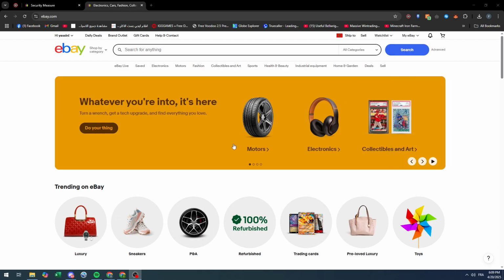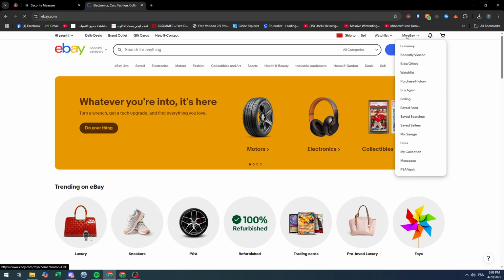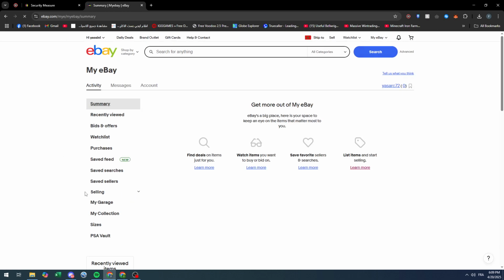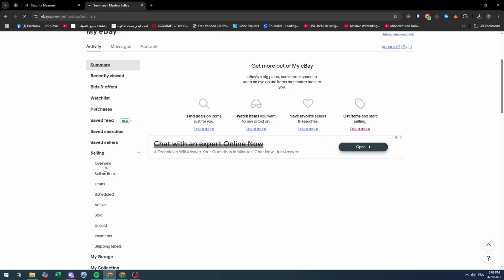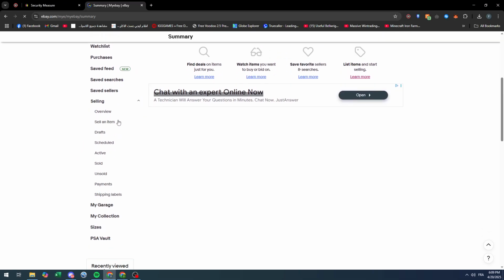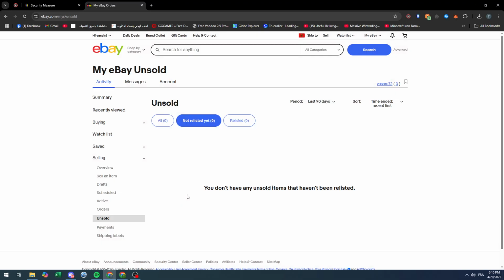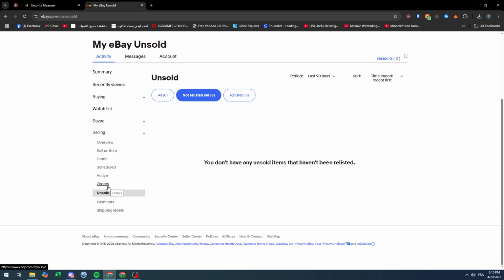How To See Ebay Sold Listings Tutorial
Today we talk about see ebay sold listings,selling on ebay,ebay selling,ebay sold listings,how to find sold items on ebay,ebay tutorial